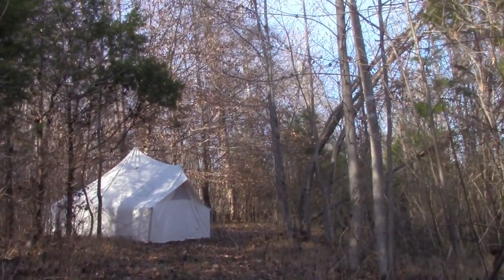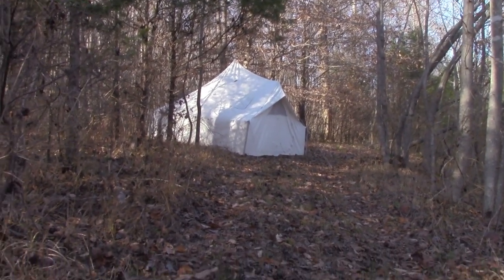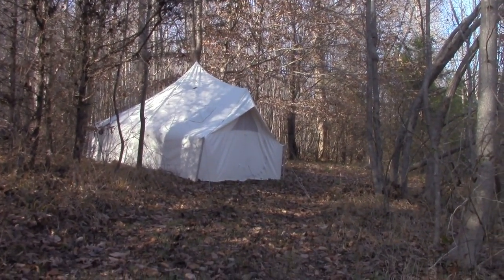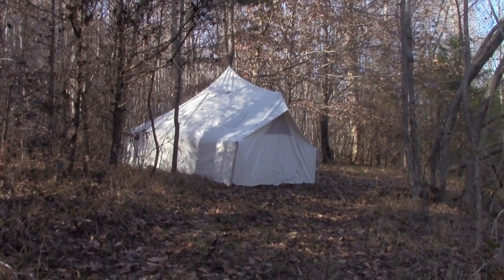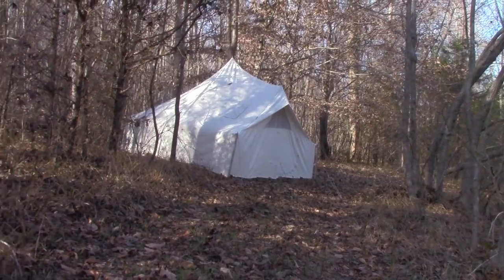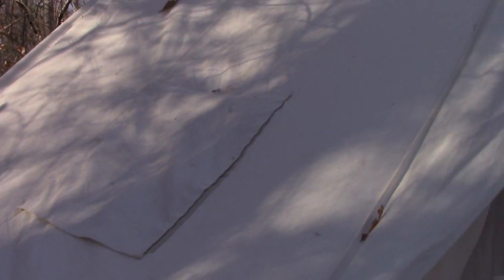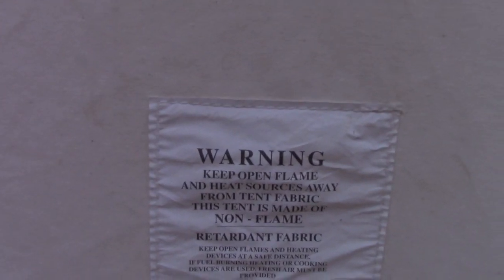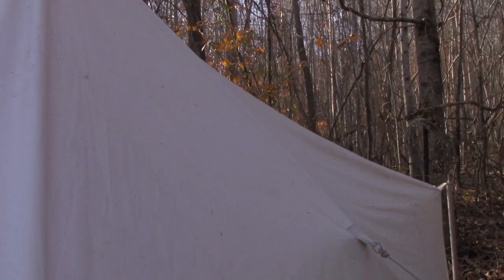Canvas Tent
Setting up a semi-long-term camp in my woods. These have gotten expensive, but here's a similar canvas tent that's pretty affordable